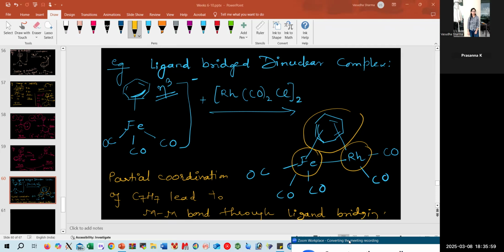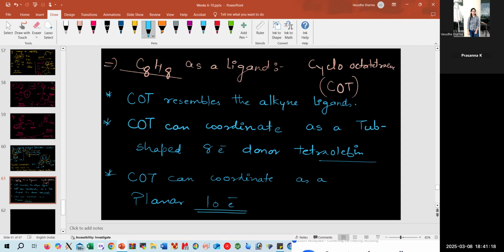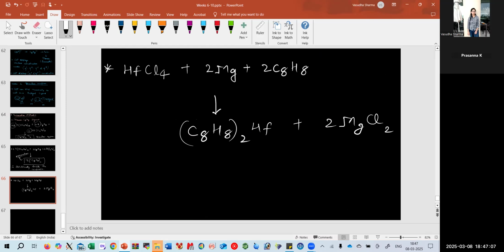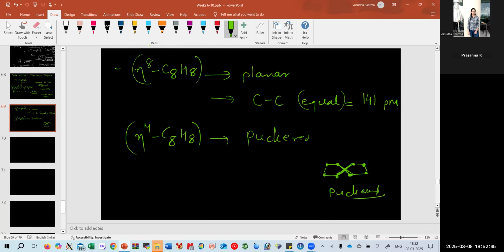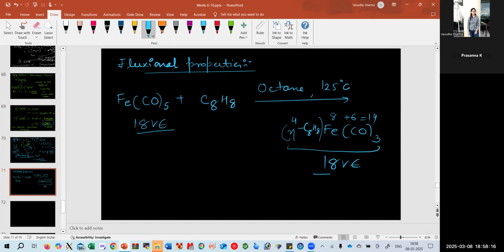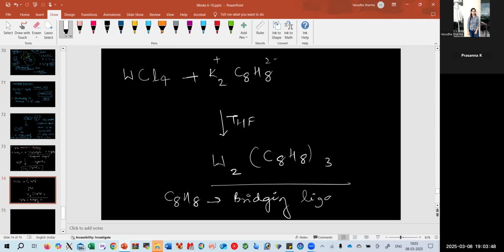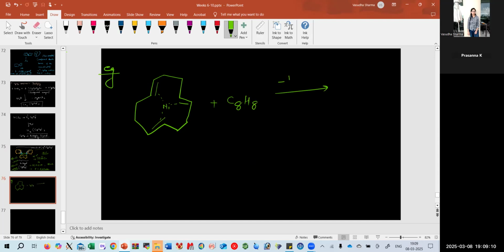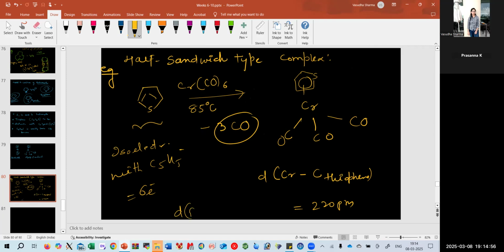Part 2 Week 7 2025 Advanced Transition Metal Organometallic Chemistry